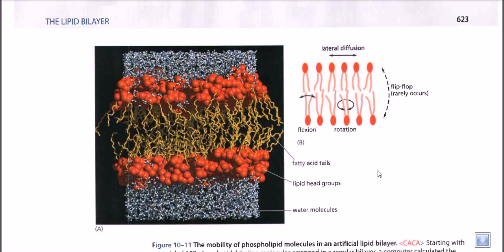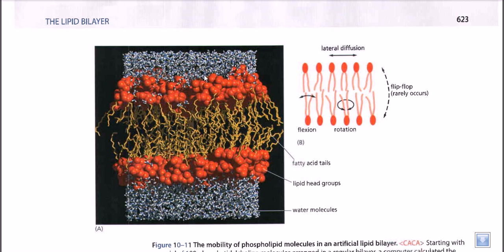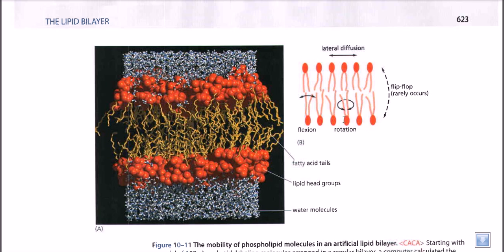Mobility of phospholipid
this lecture explains about the mobility of phospholips from cell membrane.
This video tutorial describes various types of lipid movement across the cell membrane.